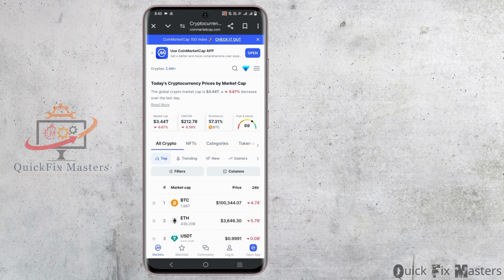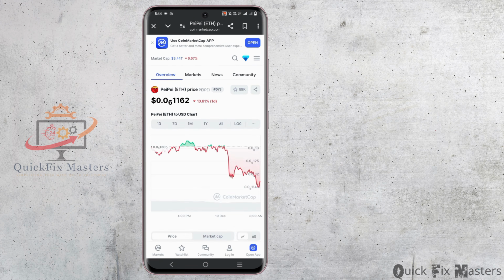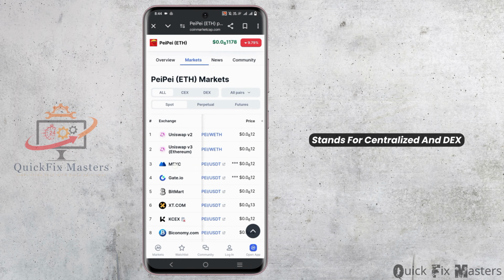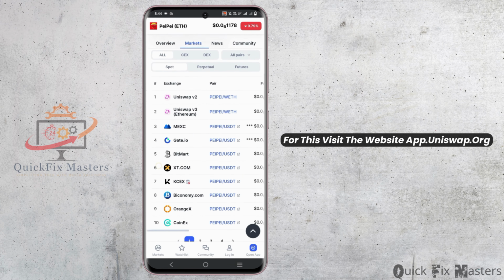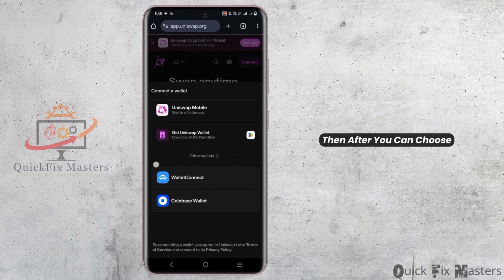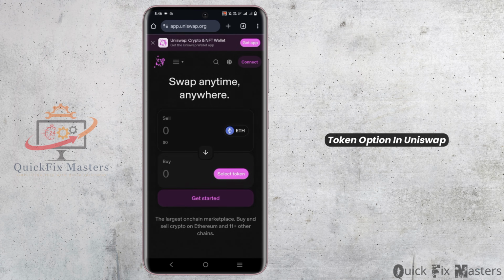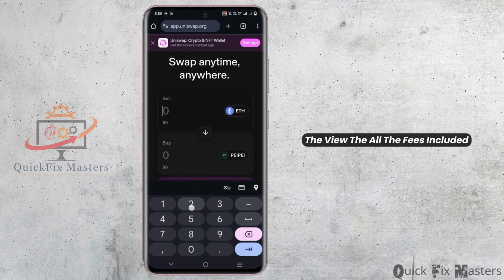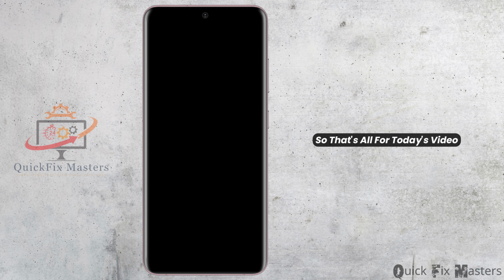How To Buy PEIPEI Token (Peipei Coin) - Updated Guide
Want to invest in PEIPEI Token (Peipei Coin) easily and securely in 2025? In this video, we’ll provide an updated step-by-step guide on how to buy PEIPEI Token using various cryptocurrency exchanges and wallets. Whether you're new to crypto or an experienced trader, this tutorial will help you navigate the process smoothly and make informed investment decisions!

Timestamps:
00:00 – Introduction to PEIPEI Token (Peipei Coin)
00:10 – Step-by-Step Guide to Buying PEIPEI Token